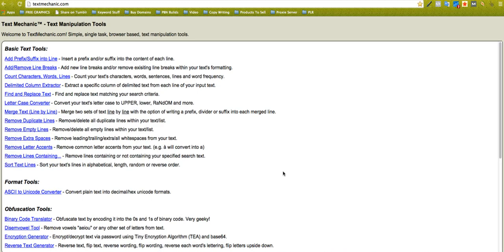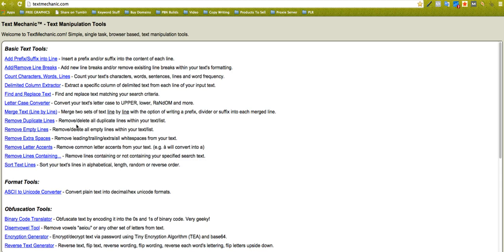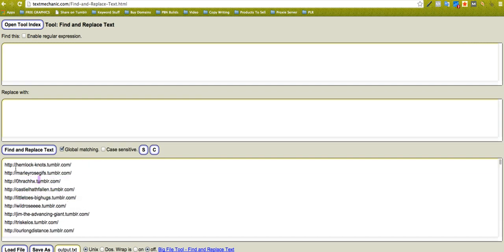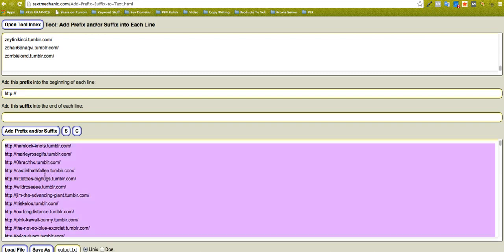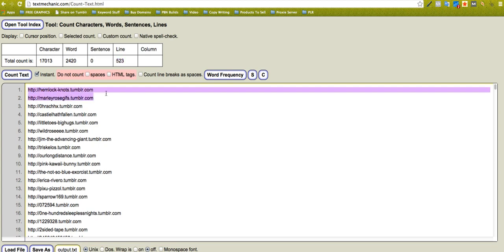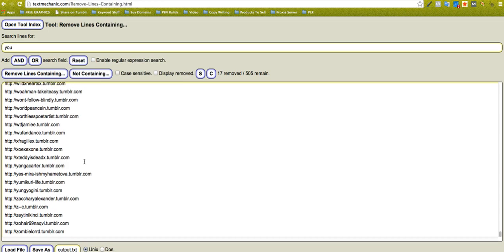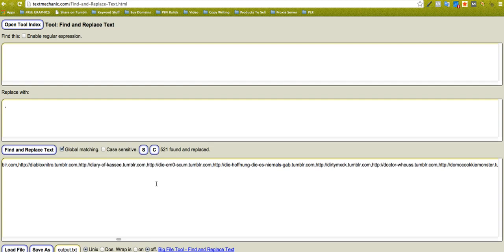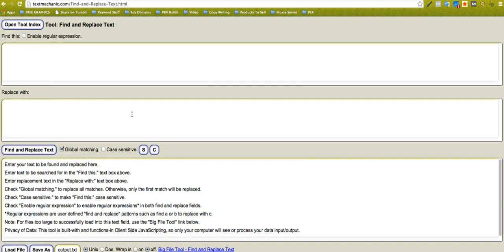How to use Text Mechanic Text Manipulation Tool -Stace Ace